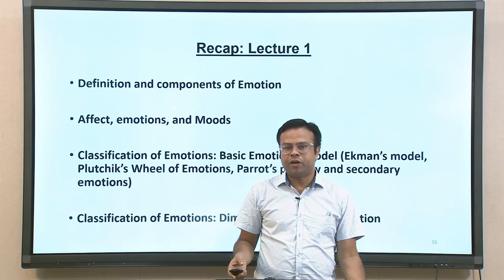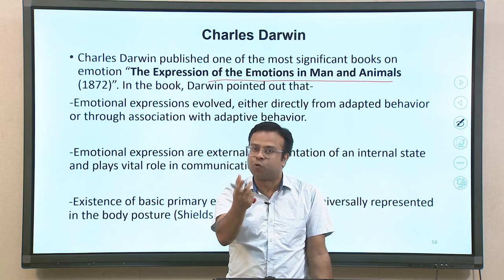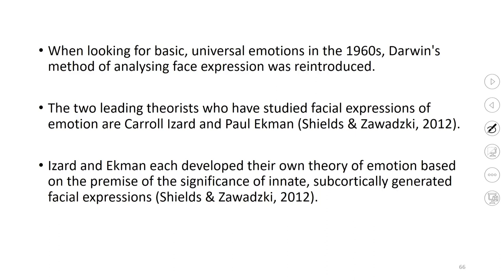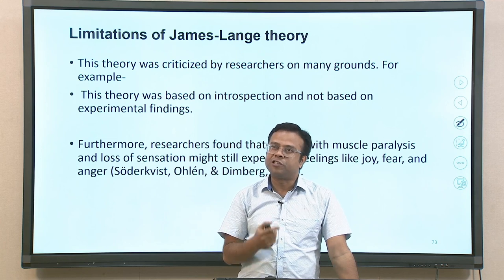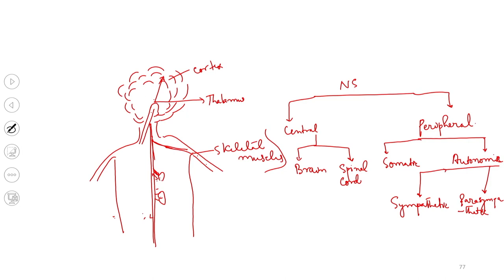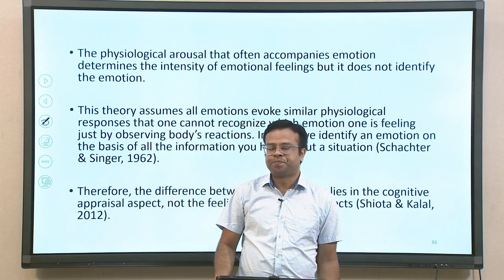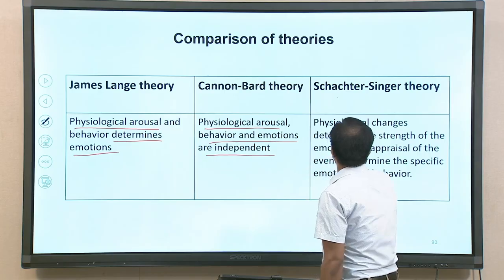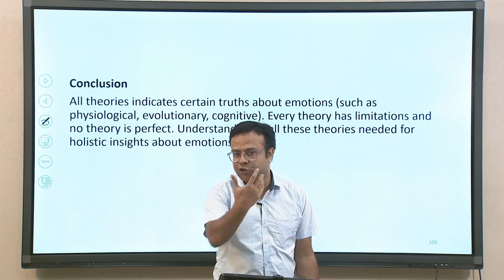Lec 2: Historical Background and Theories